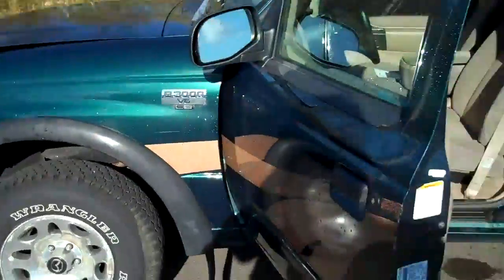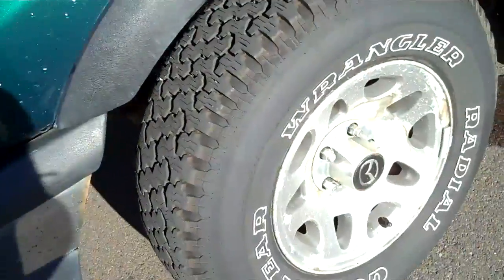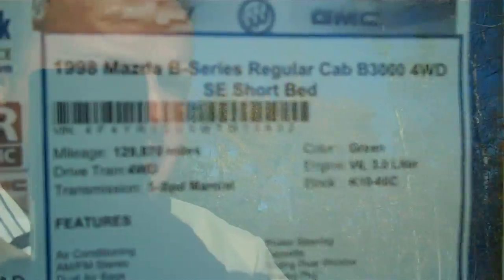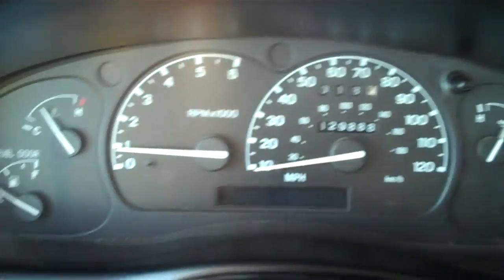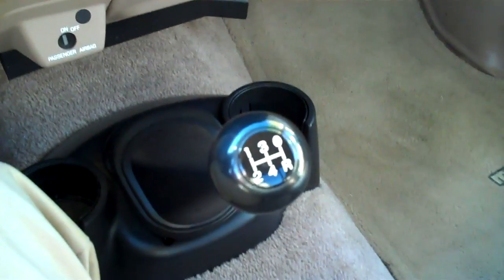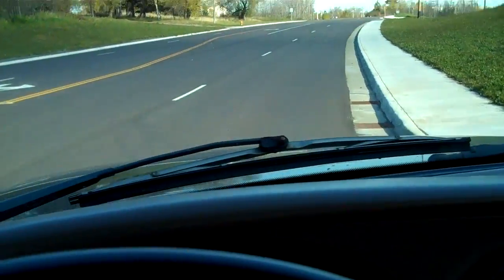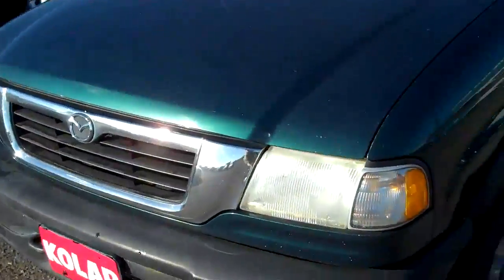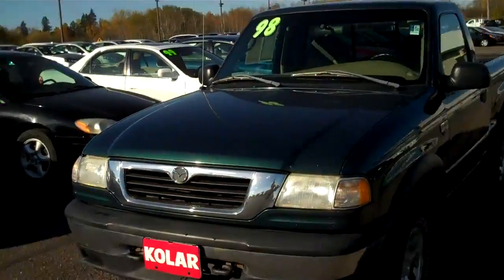Mazda B3000 Walkaround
Mazda B3000 Walkaround for Evan Kane